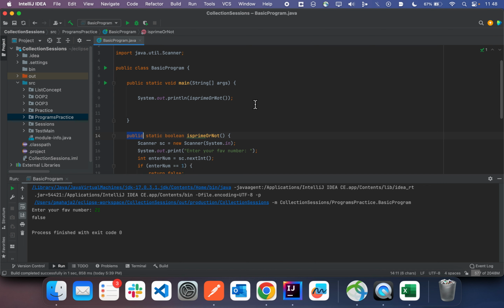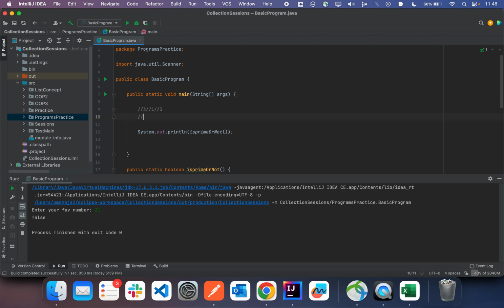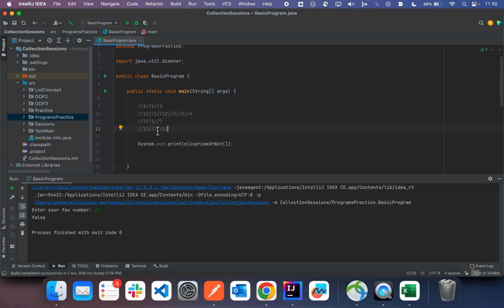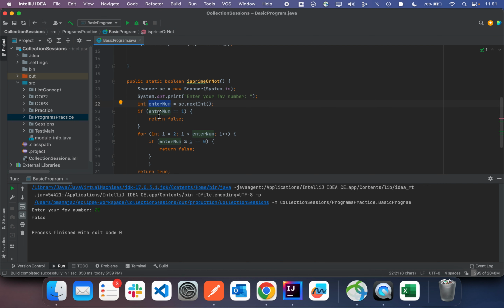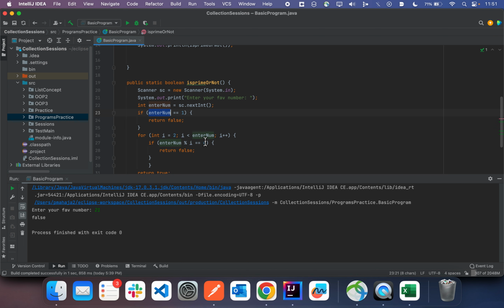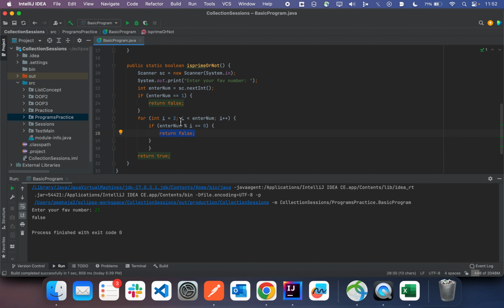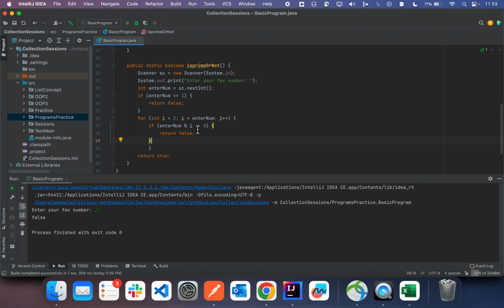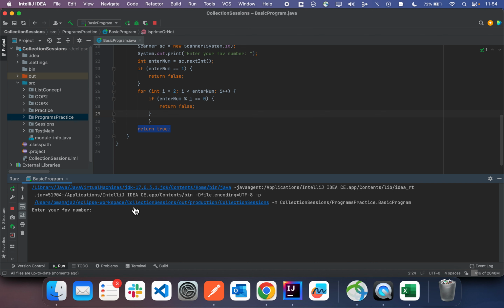31 how to find prime number